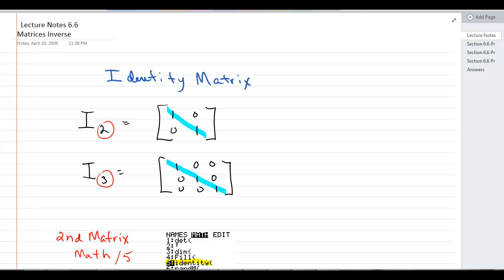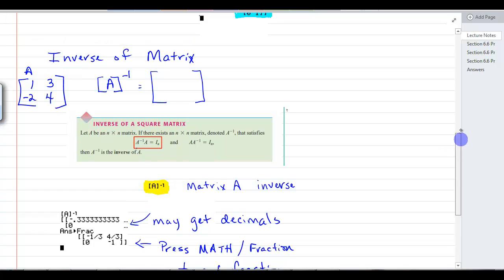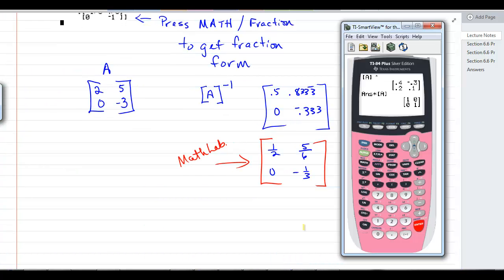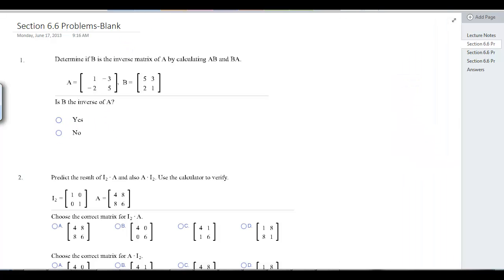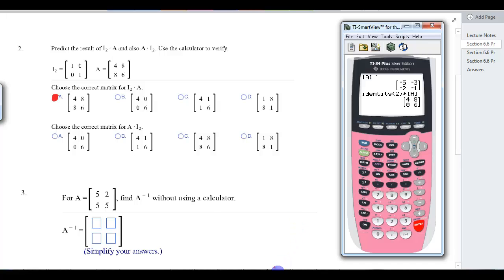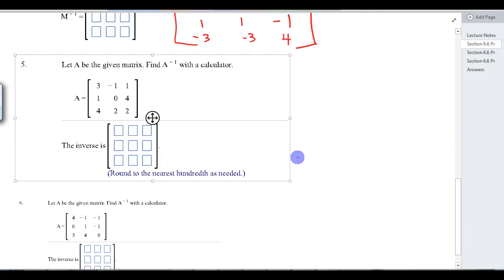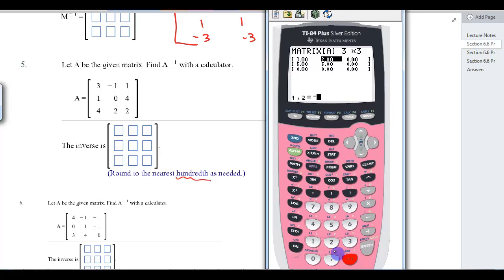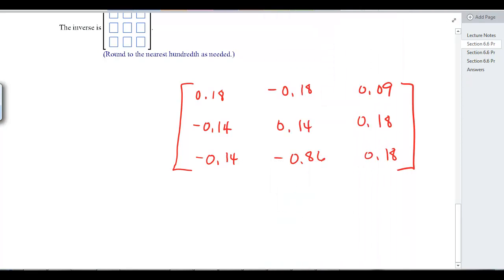Section 6 6 Matrices /Identity and Inverse